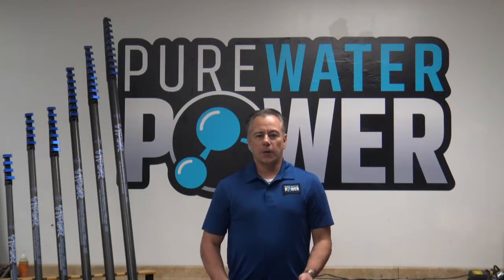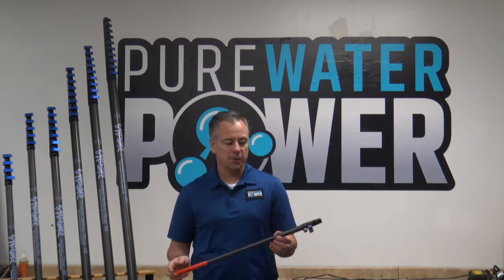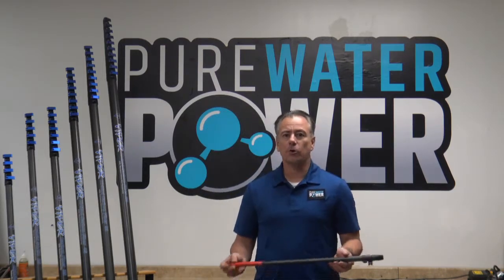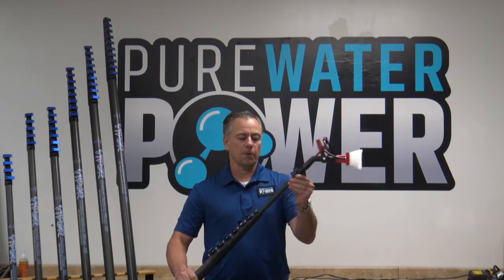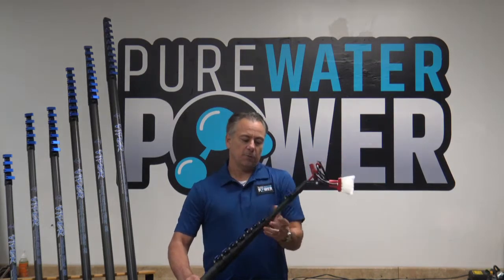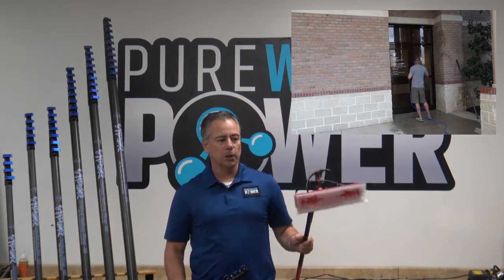Viper Pole Straight Gooseneck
Viper 24-Inch 100% Full Carbon Fiber Straight Gooseneck
This 24-Inch Straight Gooseneck fits into the top section of your Viper Waterfed Pole and gives you an additional 2-ft of length. With this gooseneck it also works like a short pole for cleaning lower level windows.  Simply pull out from the end of the pole and use it as a hand held short pole.  Equipped with a Euro threaded waterfed pole tip.